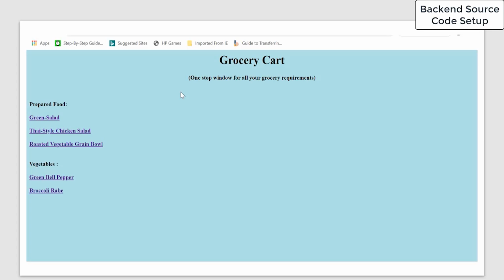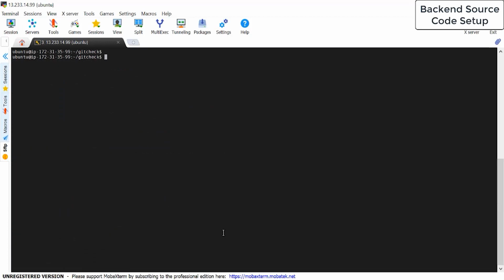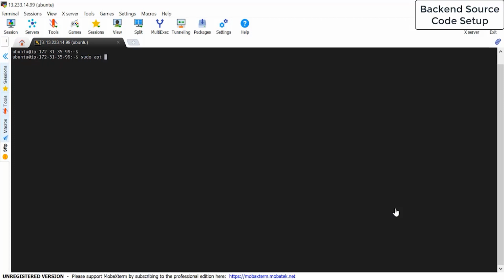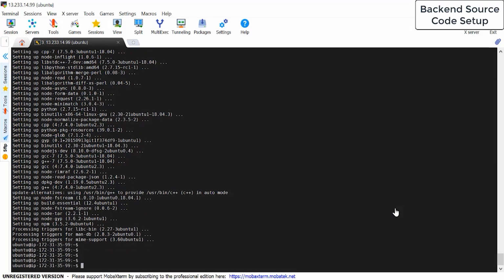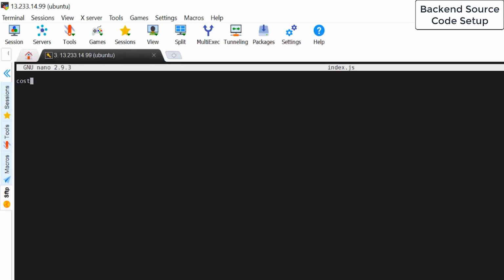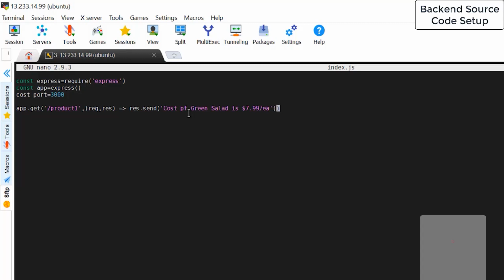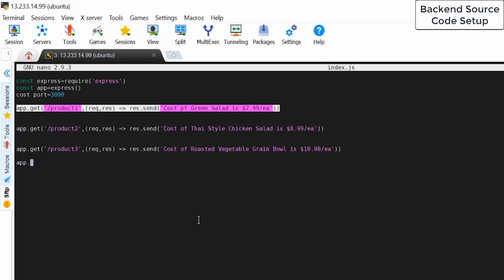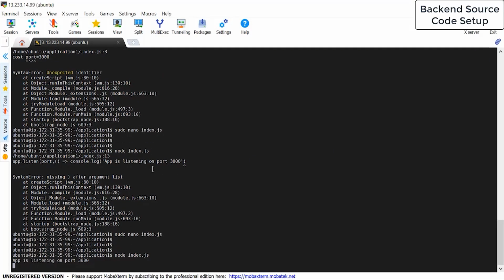Crucial Steps to Kickstart Backend Source Code Setup in DevOps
In this comprehensive video, we will walk you through the essential steps to set up Backend Source Code in the DevOps environment. 🚀 Whether you're a seasoned developer or just starting, this guide is a must-watch to streamline your DevOps journey. Join us as we demystify the process and offer valuable insights!